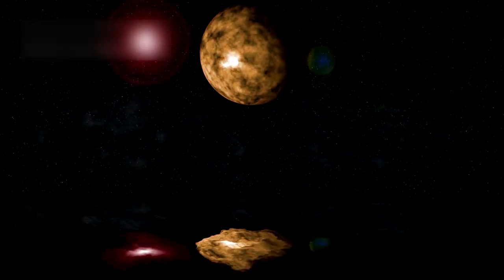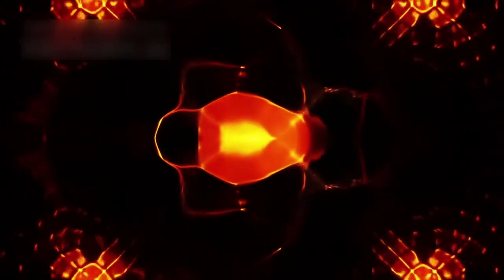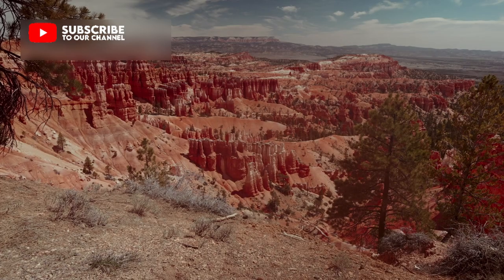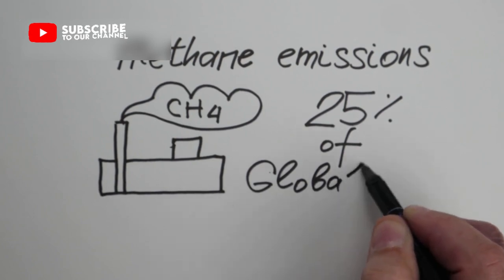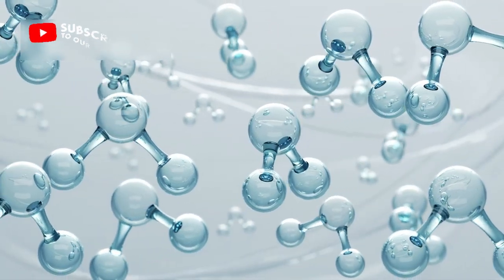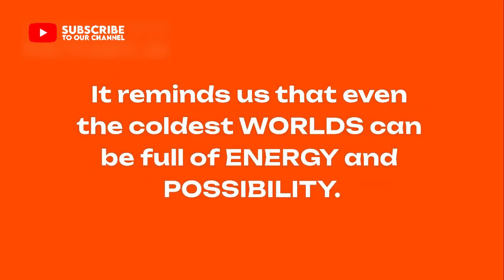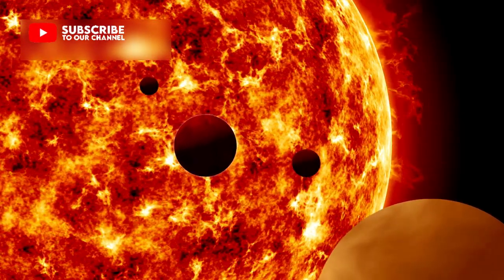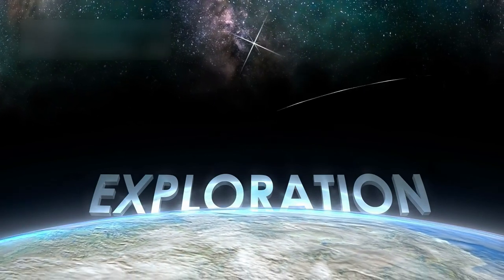James Webb Reveals DECLASSIFIED Images of Pluto – You Won’t Believe What We Saw!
Explore the incredible journey of a tiny world far at the edge of space 🌌 where hidden oceans may flow underground and ancient mountains rise under nitrogen ice. With the eyes of a powerful space telescope, we uncover how activity still pulses beneath a frozen crust and how the tug of a moon stirs heat and chemistry deep inside. Join us on this visual adventure filled with mystery, motion, and the promise of life beyond what we ever imagined 👁️‍🗨️🌍💫

Dive into the red patches, floating atmospheres, and icy plains that shift slowly in the dark chill of the outer solar system. See how the unseen warmth from deep inside a distant planet drives change, how tiny life could survive without sunlight, and how our understanding of what “alive” means is shifting before our eyes. It’s a story of curiosity, discovery, and the fact that even in the coldest, farthest places, something remarkable can be happening.

Watch now—because sometimes the most silent places of the scene hide the greatest movement. Don’t miss it 🎥✨